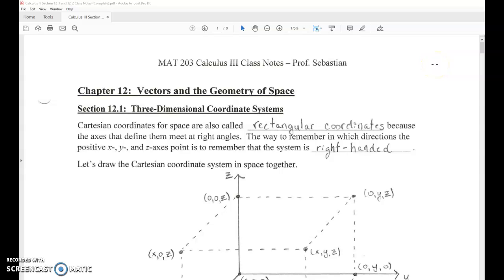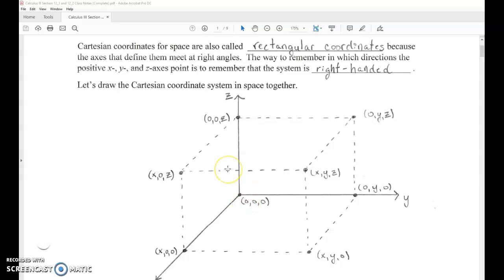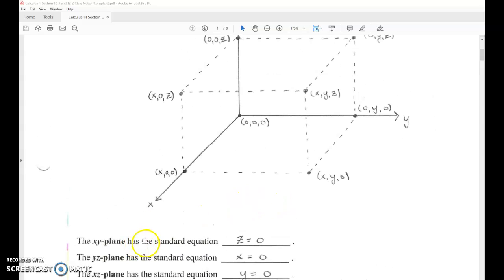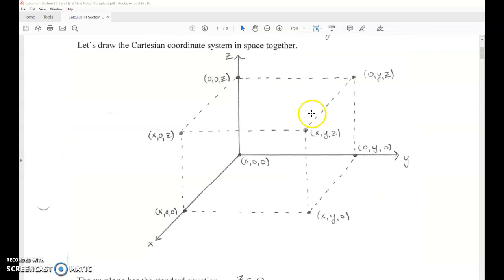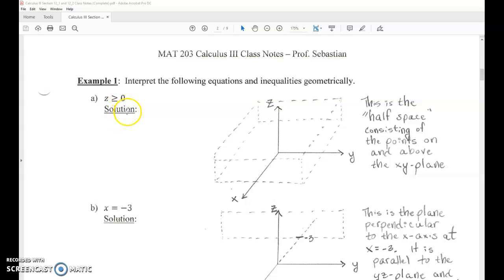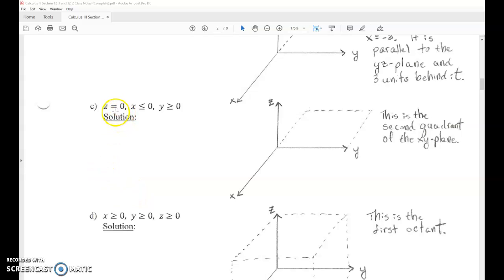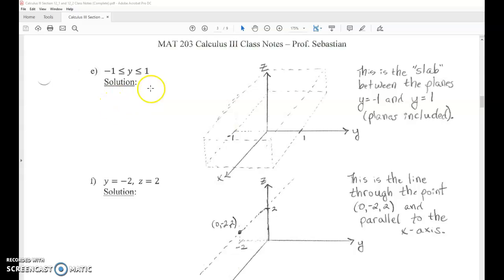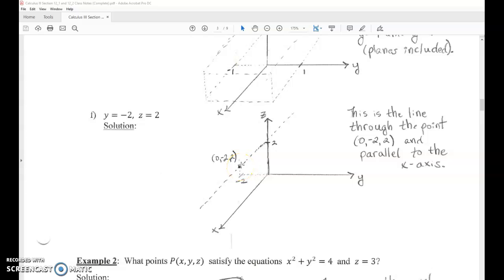Calc III (Sebastian) - Example 1